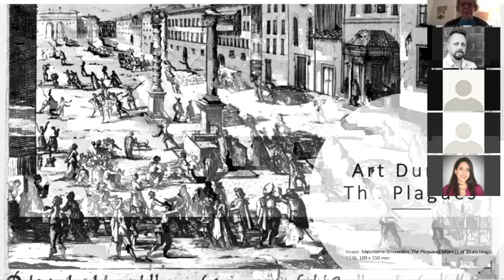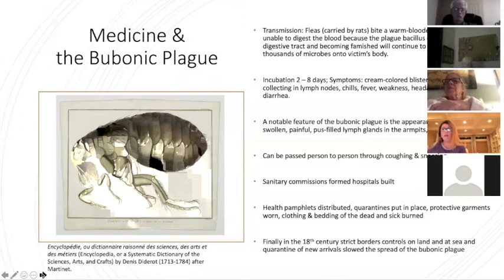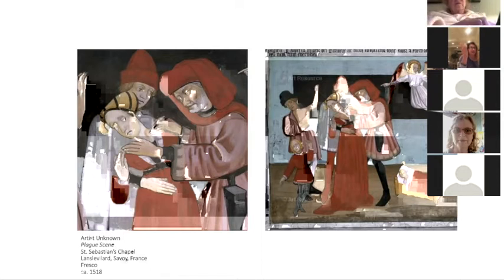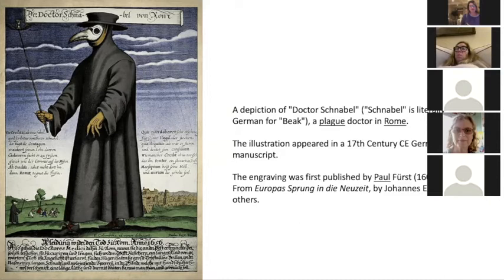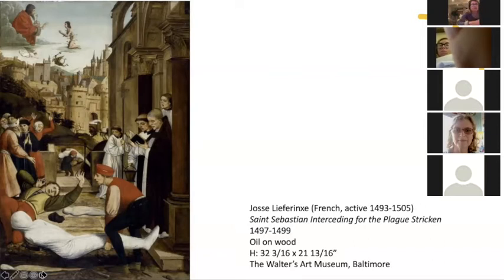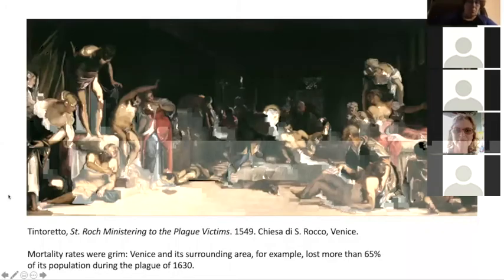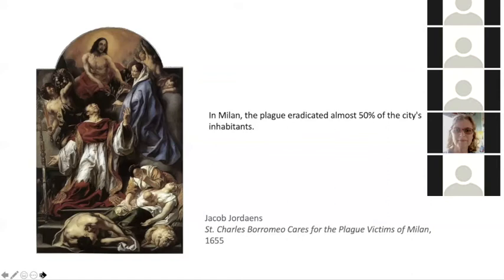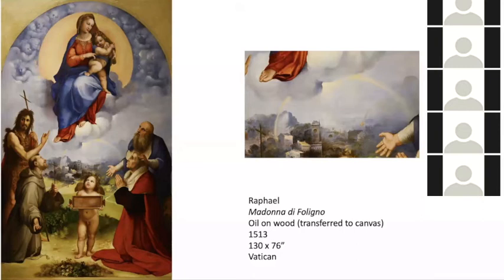FPC Masterclass Art during the Plague with Randy Wyatt